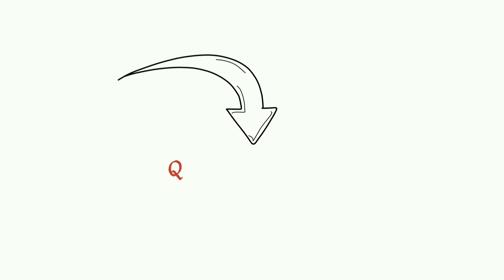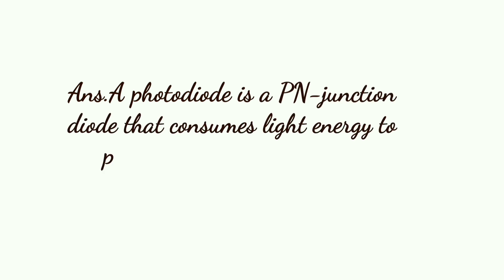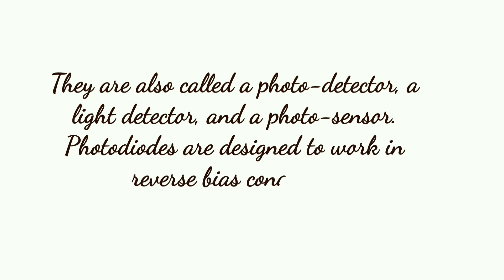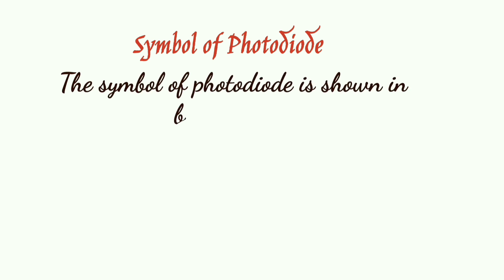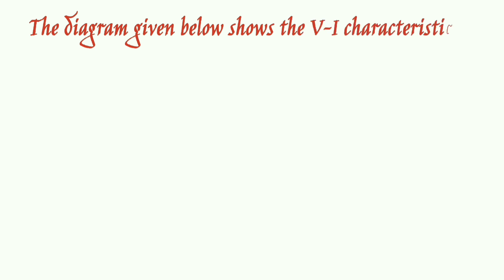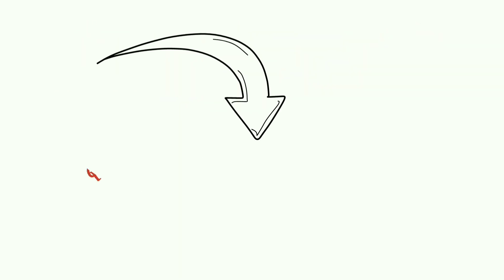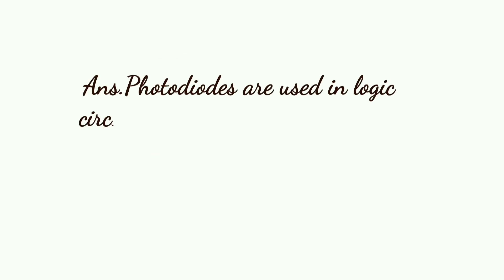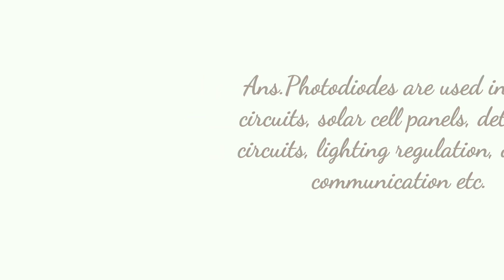Q.Define photodiode ? Symbol, V-I characteristics and the applications of photo diode?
Ans.A photodiode is a PN-junction diode that consumes light energy to produce an electric current.

They are also called a photo-detector, a light detector, and a photo-sensor. Photodiodes are designed to work in reverse bias condition.

Applications

Photodiodes are used in logic circuits, solar cell panels, detection circuits, lighting regulation, optical communication etc.